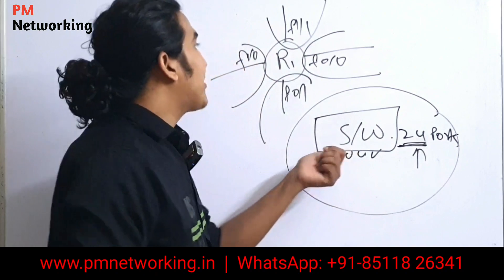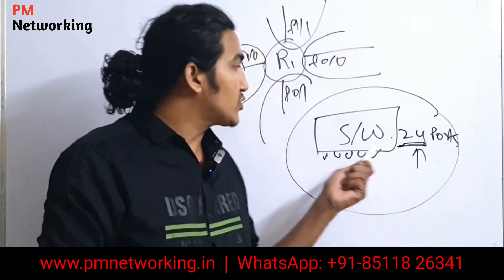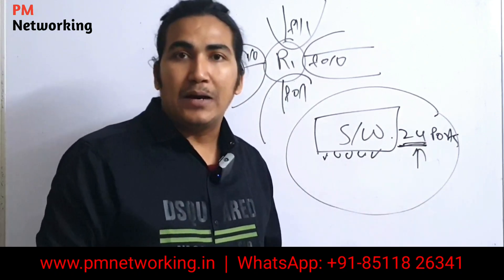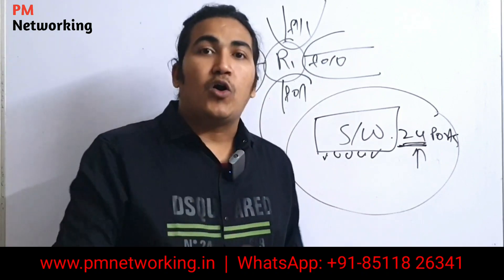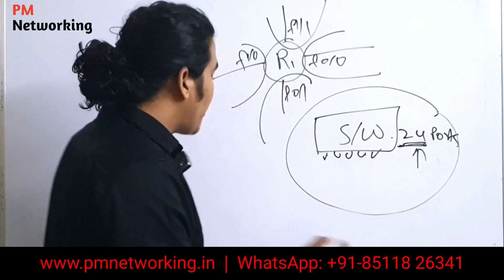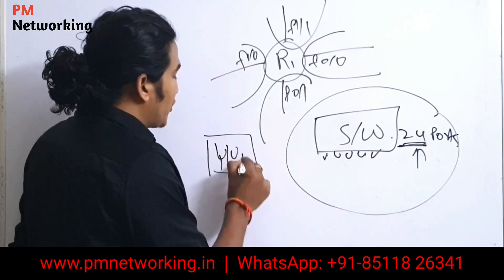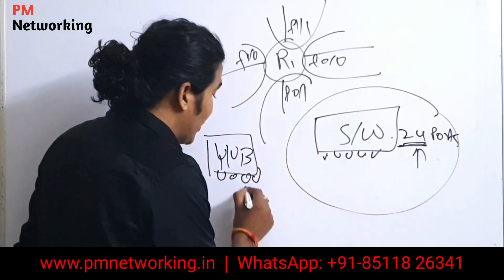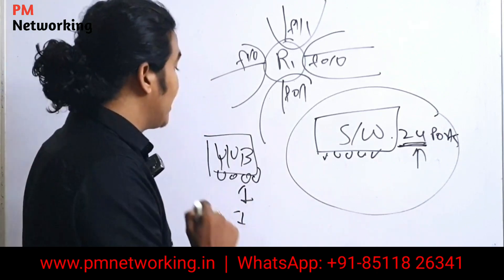What are Broadcast Domain and Collision Domain? | Explained with Example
What are Broadcast Domain and Collision Domain?
Explained what is broadcast domain and collision domain with examples.